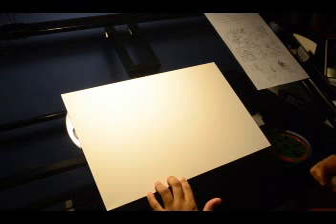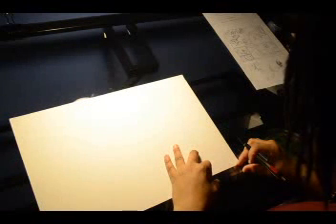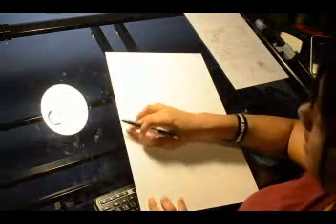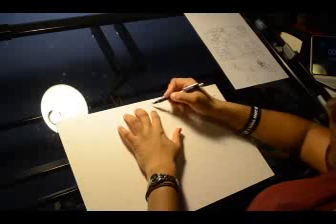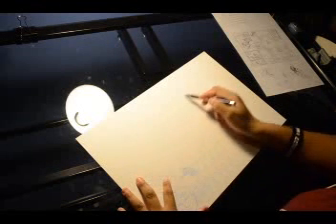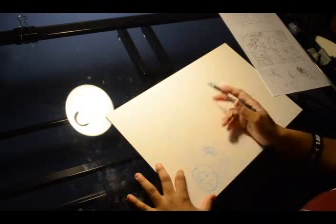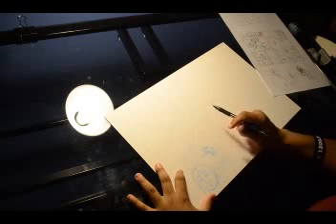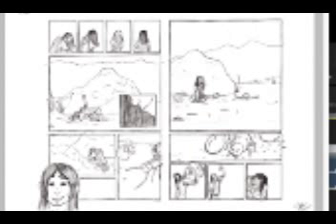How To Make A Comic Book Part Two: Page Layouts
In this segment, I talk about how I layout all my panels, set up borders and discuss the mysterious bleeds and margins based off of the rough drawing I worked on in Part One. I also do a little bit of drawing.